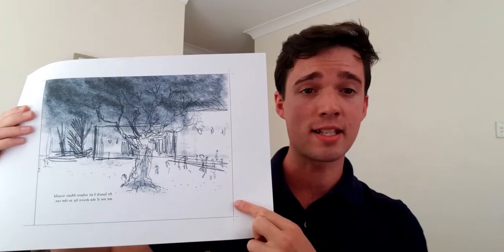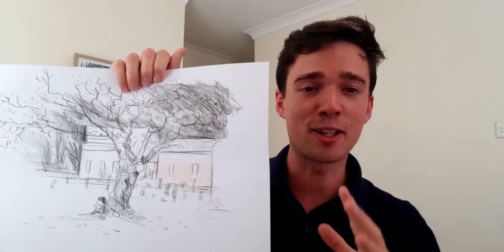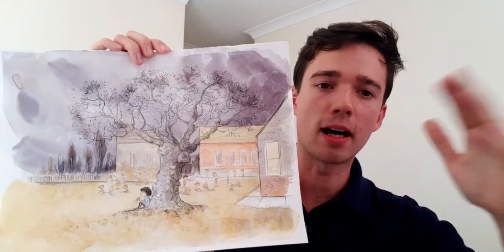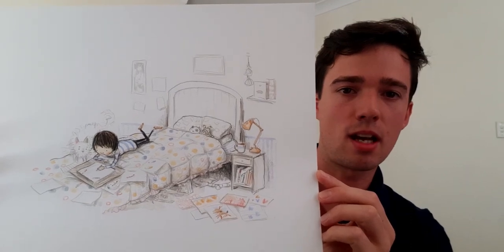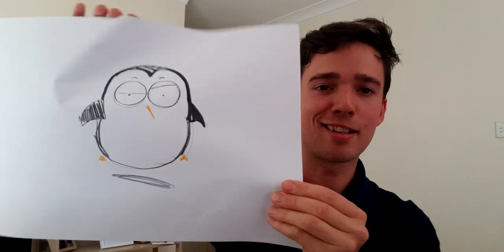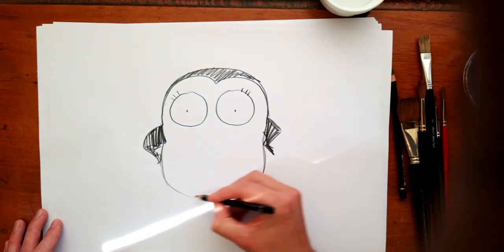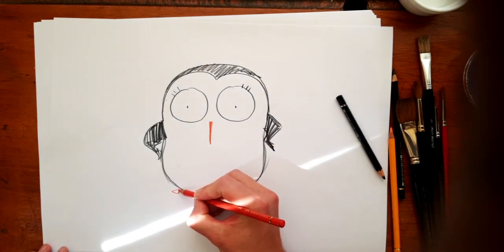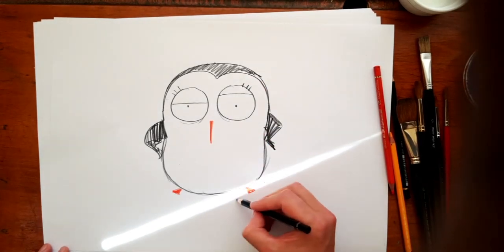Home Club 11 Gabriel Evans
WA author and illustrator, Gabriel Evans, is currently working from a studio in Sydney where he will need to reside until the travel restrictions are lifted.  Despite having left most of his art materials and portfolio of recent work in WA, Gabriel is still able to share the joy in his creative ideas with kids during time of staying home.